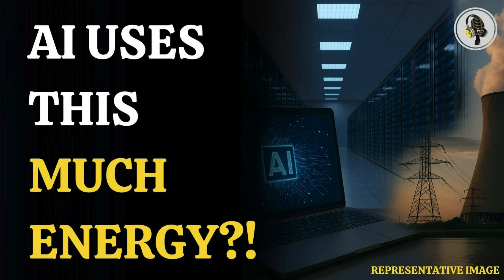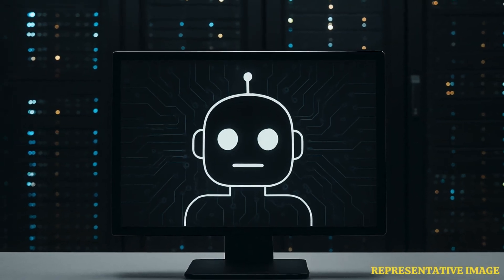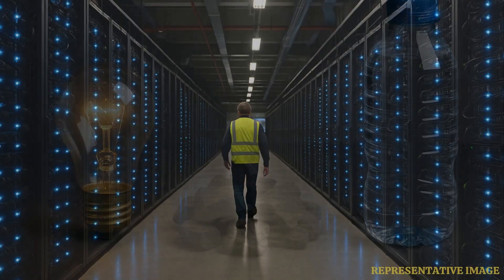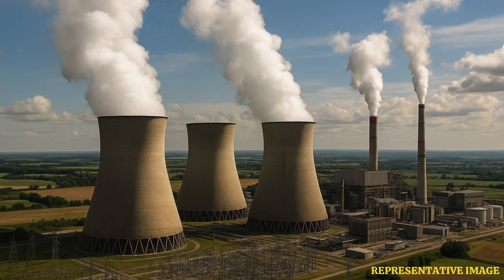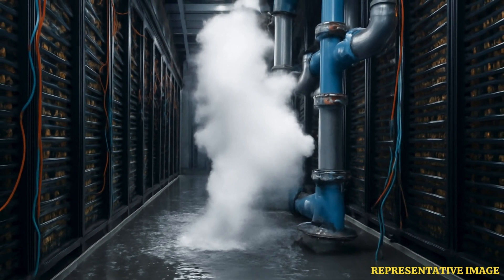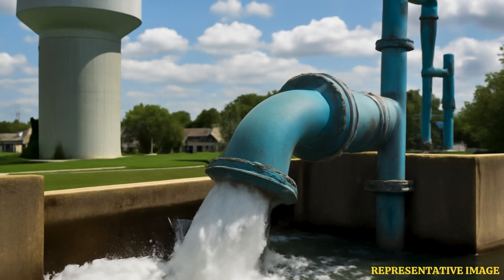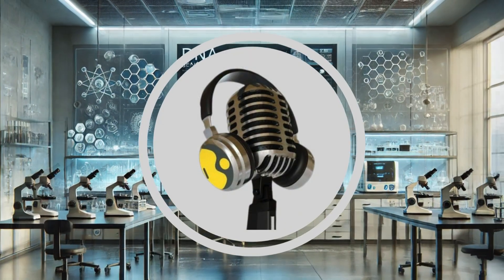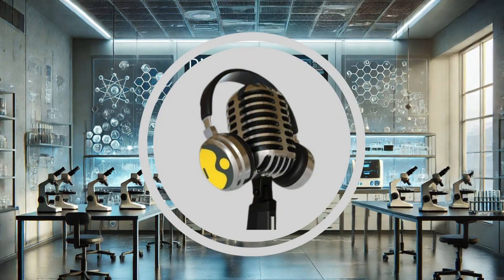The Real Environmental Cost of AI: Energy, Water & Responsible Usage Explained | WION Podcast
Discover the hidden environmental impact of artificial intelligence—from massive energy consumption to water usage in data centers. This video explores the real resources powering AI, the challenges of cooling and training large models, and why responsible use matters. Let’s rethink how we harness AI for meaningful benefits, balancing innovation with sustainability. Join the conversation on using AI thoughtfully for a better future.